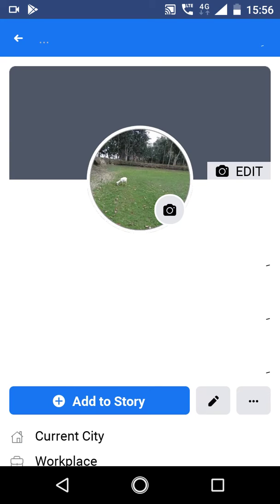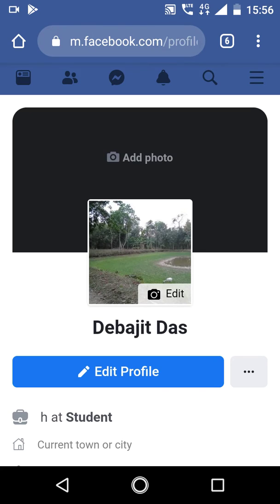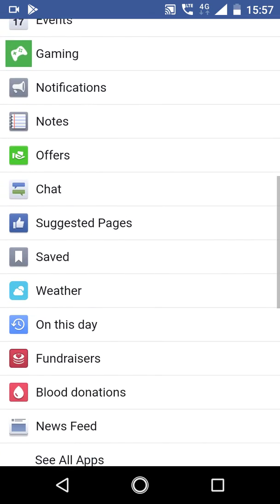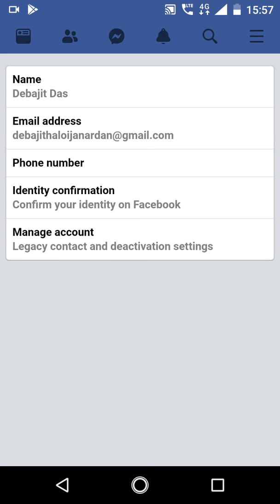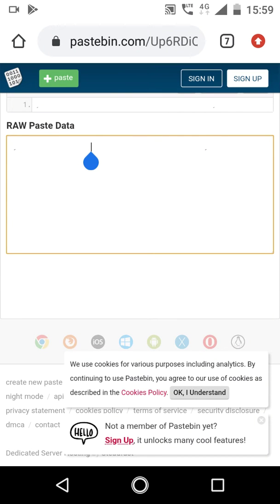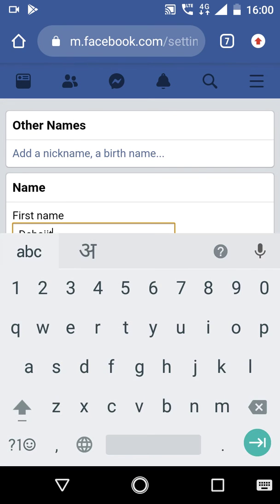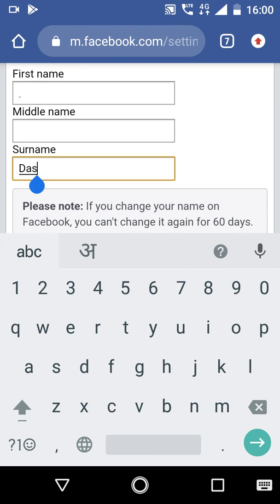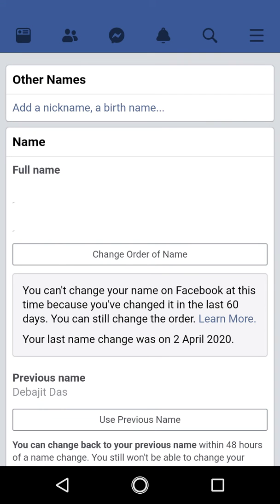how to make invisible your name on Facebook profile for everyone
how to make Facebook blank invisible name on Facebook.

helo guys today iam going to showing you how to make your name invisible on Facebook for everyone.